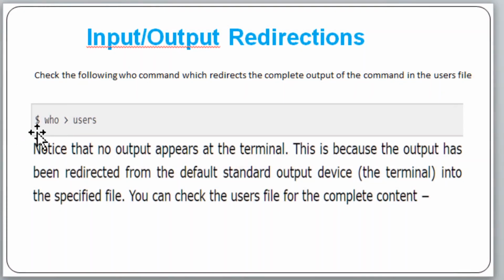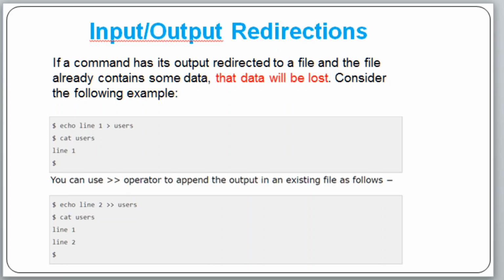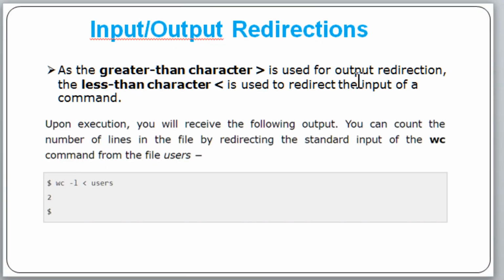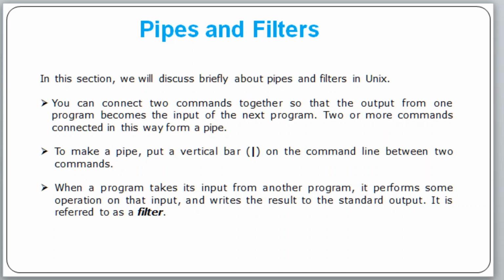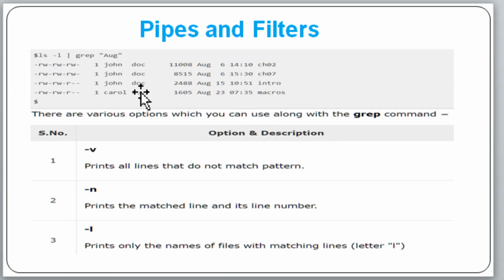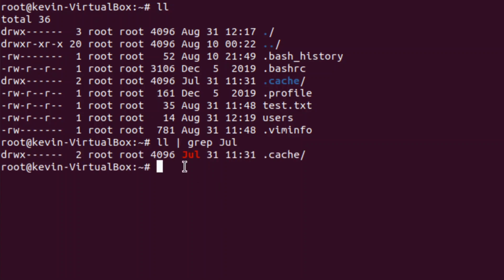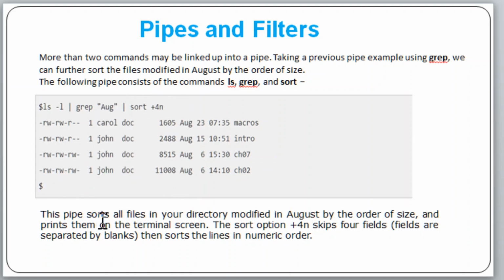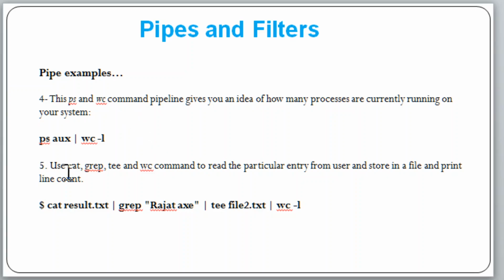Bash Scripting: Session 2.1 - I/O Redirection and Pipes